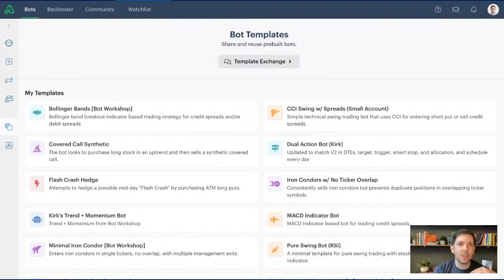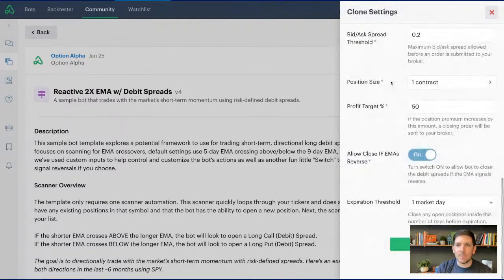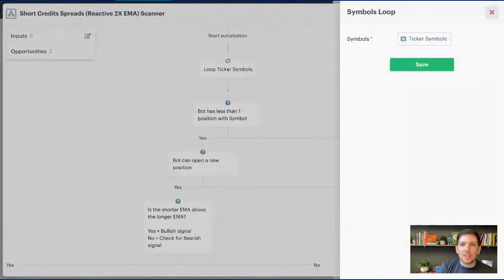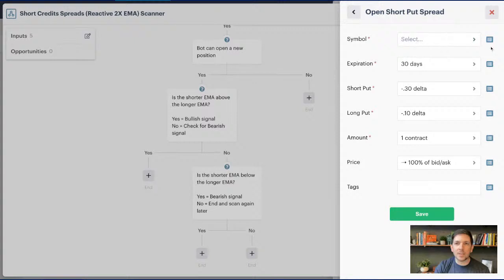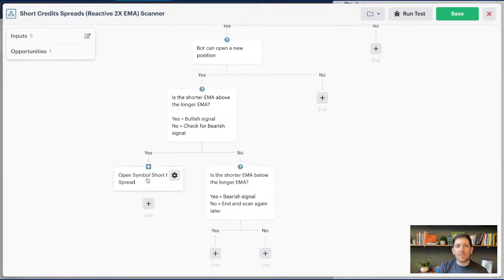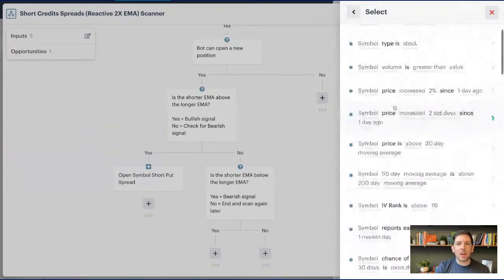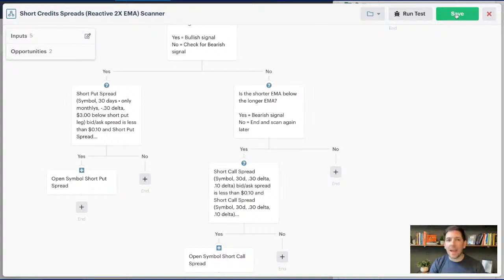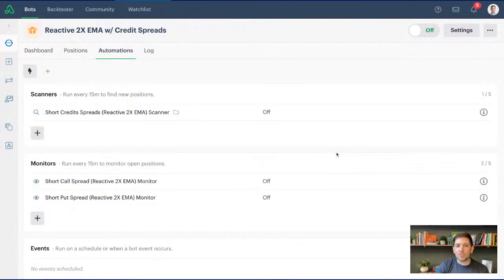Building A Reactive 2X EMA w/ Credit Spreads Bot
On today's livestream I'm taking an existing bot template and modifying it to create a new Reactive 2X EMA w/ Credit Spreads bot.

Want to try automated trading? Simply request an invite to start your free 30-day trial

Then, refer your friends to move up the waitlist and get priority access. Already on the waitlist?